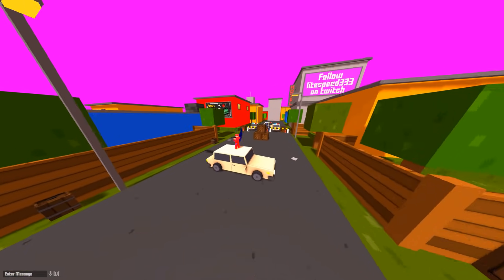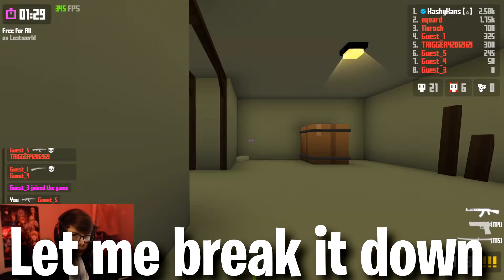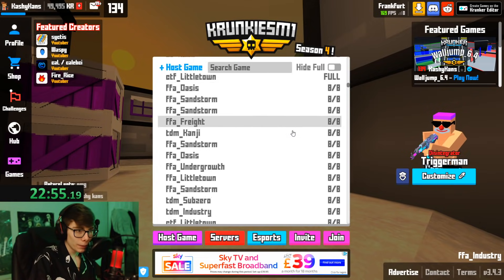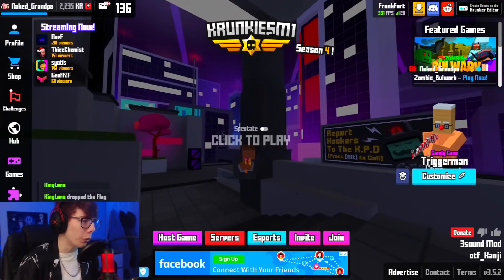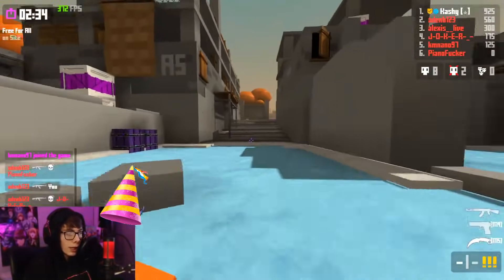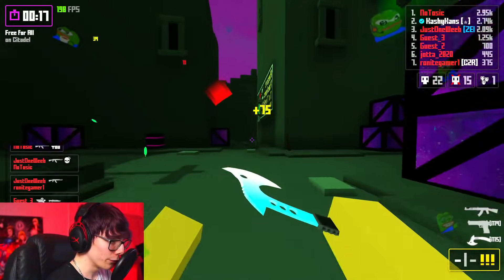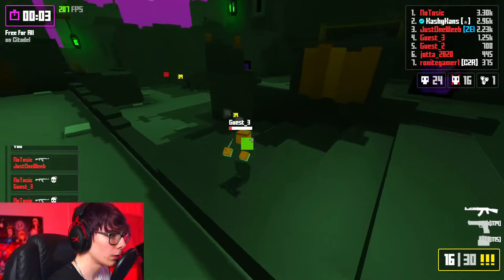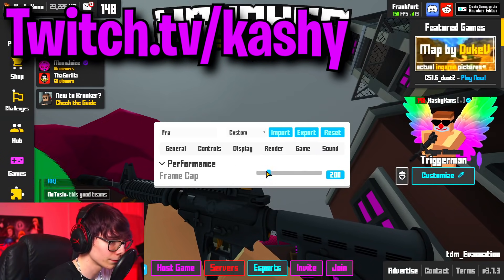This AK Took Me 500 Hours To Unlock in Krunker.io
This video took A LONG time to make. It was a krunker grind to level 100 triggerman. Krunker levels go up in xp every time. This is also a guide on how to level up fast in krunker.io. This video should help you unlock new items in krunker.